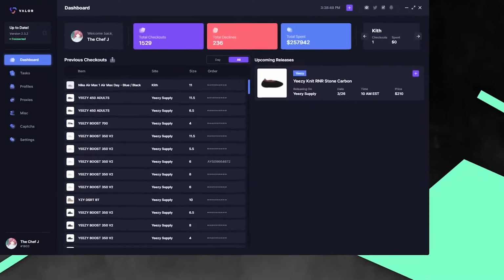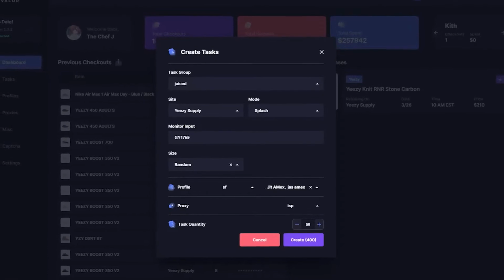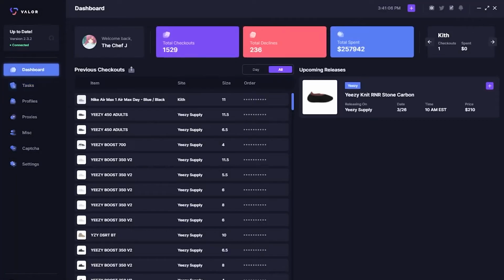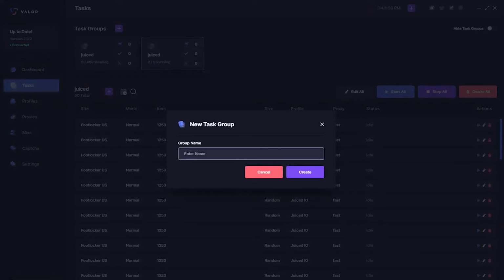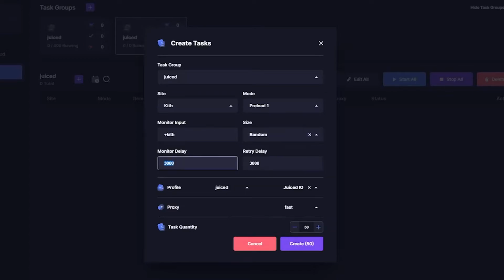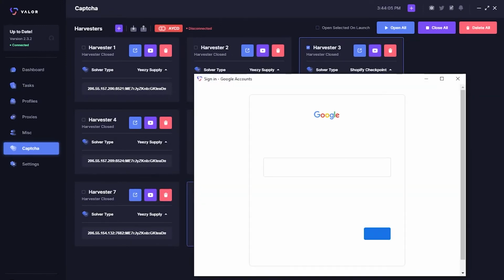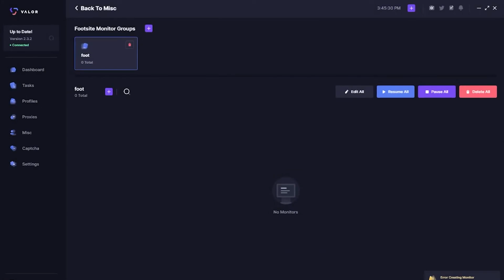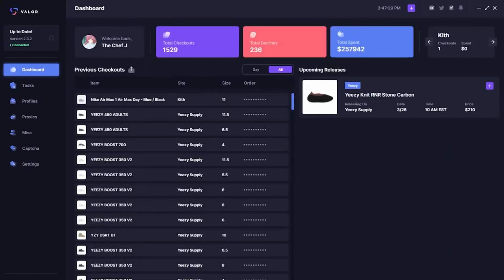Valor Setup Tutorial 2022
In todays video we go over how to setup Valor (2022), giving the full run down on how to start copping pairs with this bot! Some key parts in this video include how to create tasks, profiles, proxy groups and different settings. 🌐

TIMESTAMPS
0:01 - Intro
0:12 - Dashboard
0:54 - Profiles
1:18 - Proxies
1:38 - Tasks
4:18 - Captchas
4:47 - Settings
4:58 - Misc
5:49 - Overview
6:18 - Outro